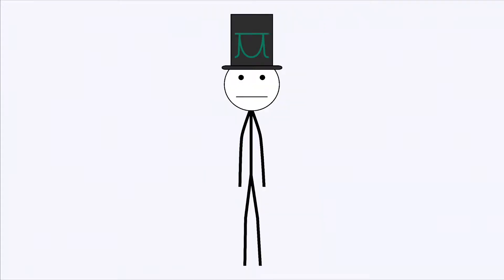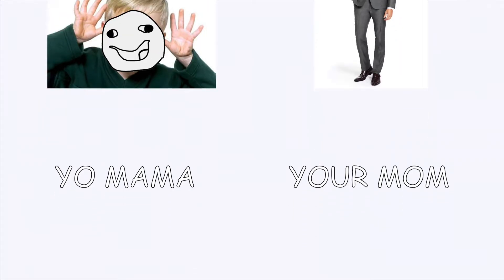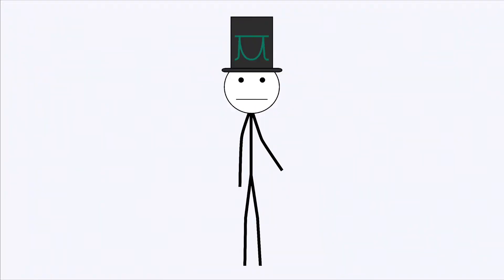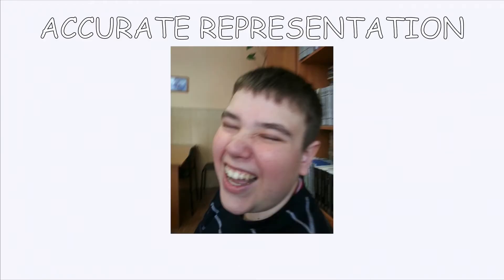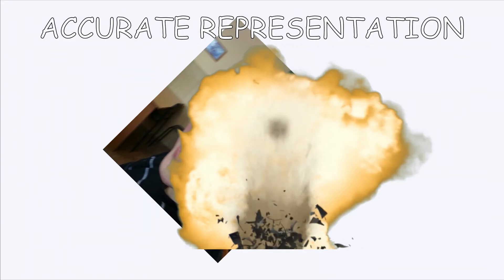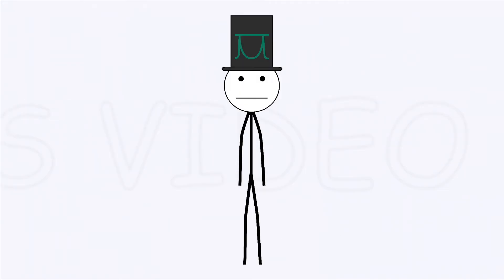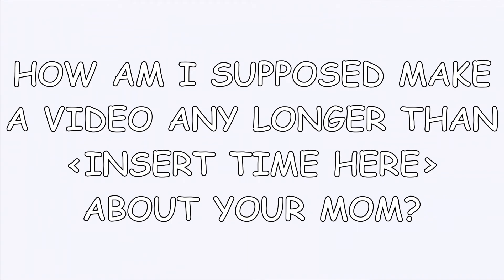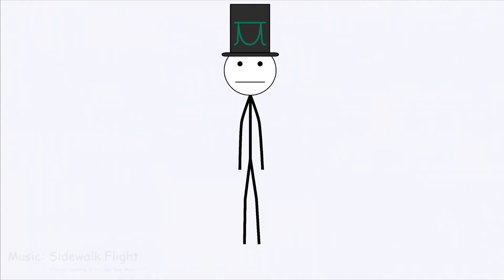YOUR MOM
In this video, I talk about your mom... and stuff.
What kinda description am I supposed to make for a video like this?